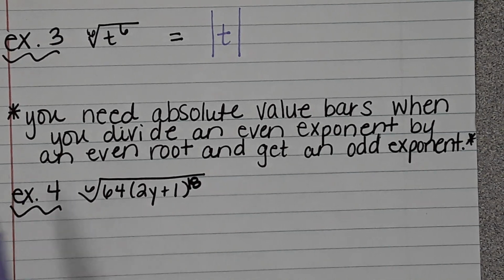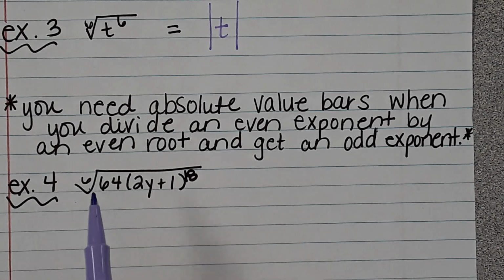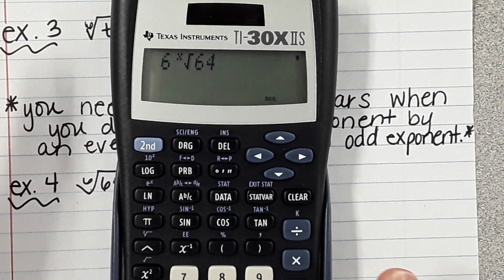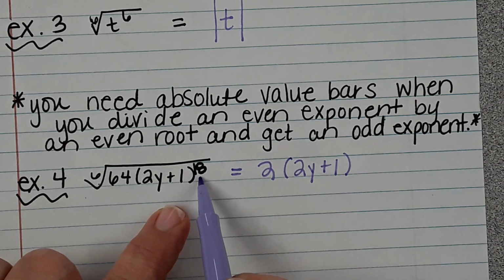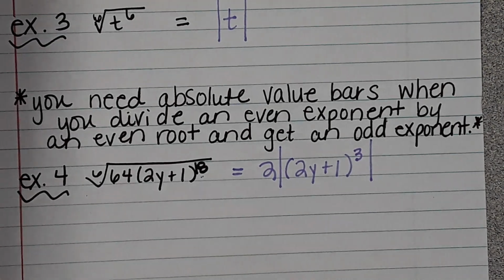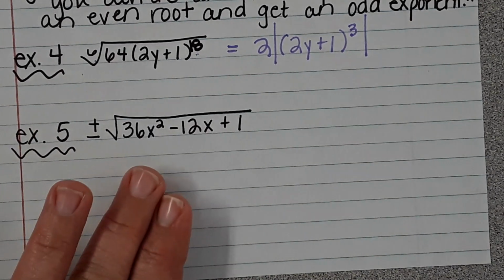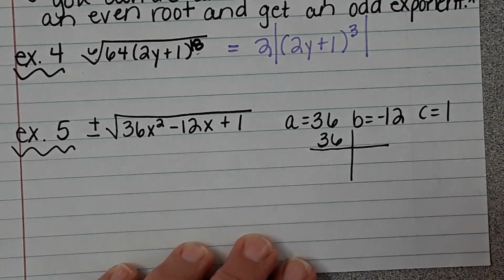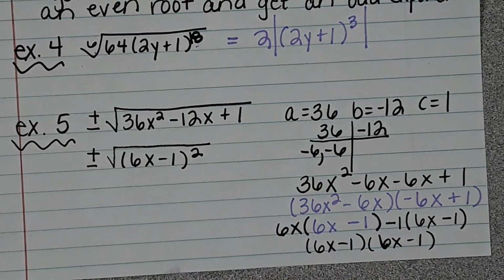ALG2 NOTES 12 EXAMPLES 4 TO 6